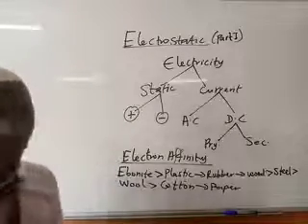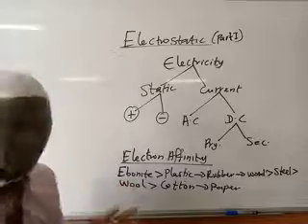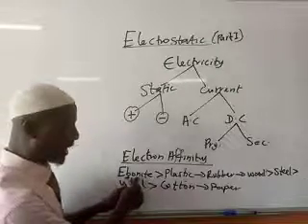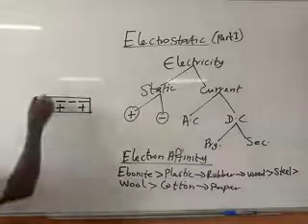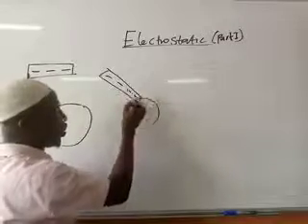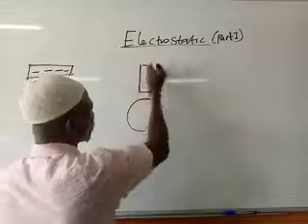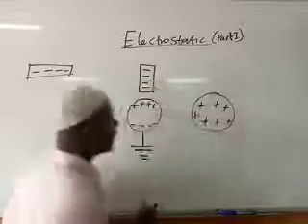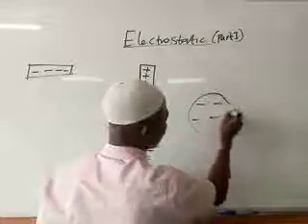Electrostatic part 1